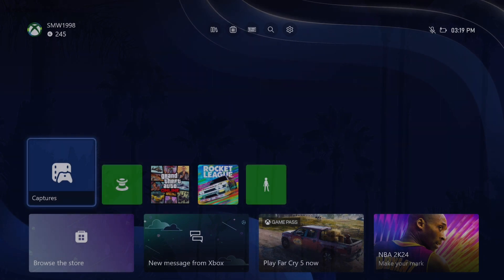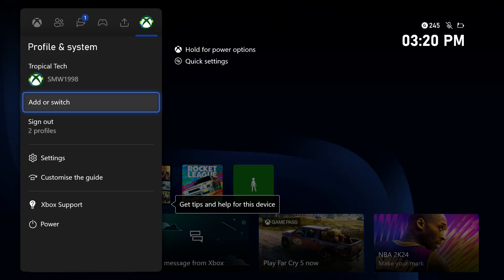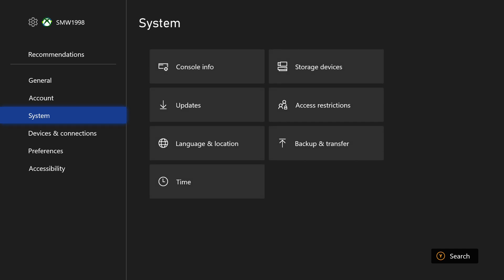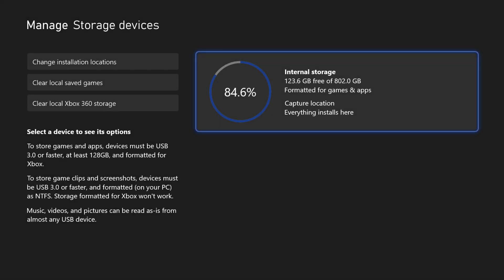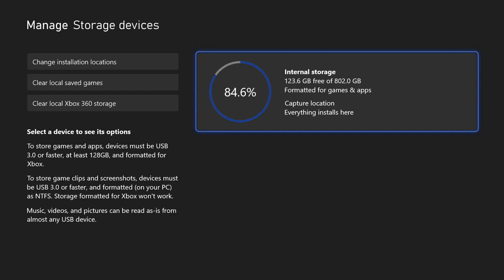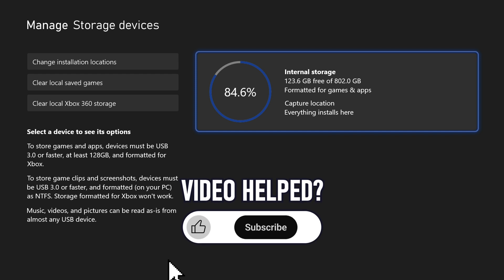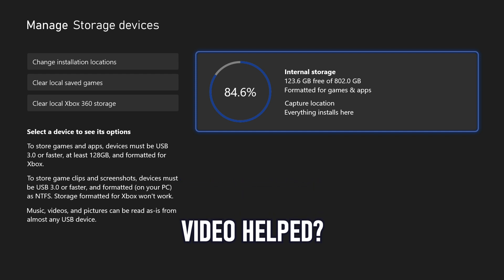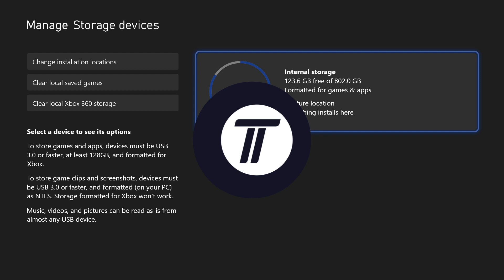How to Check Storage Space on Xbox Series X, S & One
Want to know how to check storage space on Xbox Series X, Xbox Series S or Xbox One? This video will show you how to check storage capacity on Xbox Series X, S and One. You might want to know how to check how much space you have on Xbox Series X or S to see if you have enough room to install a new game. Hopefully today’s video helps show you how to see storage space on Xbox!